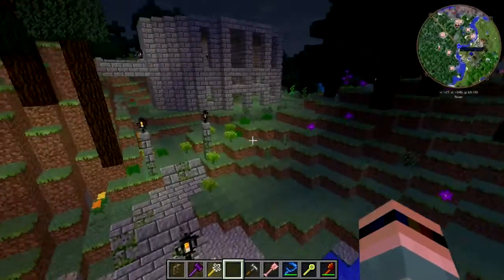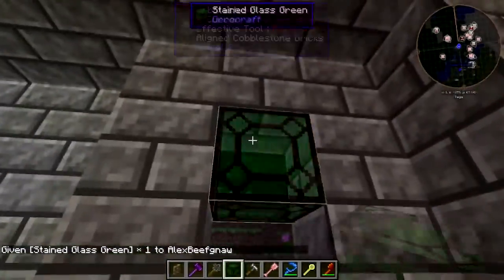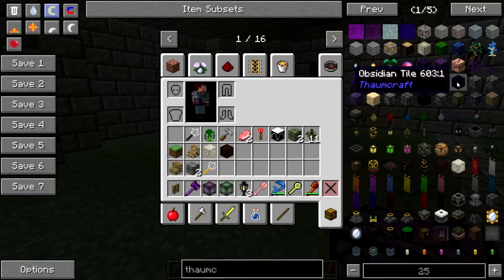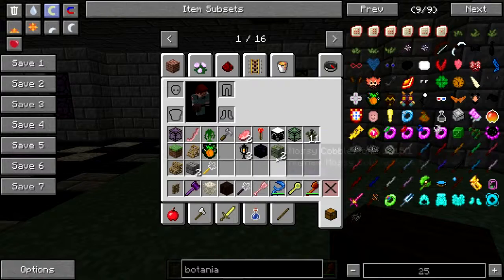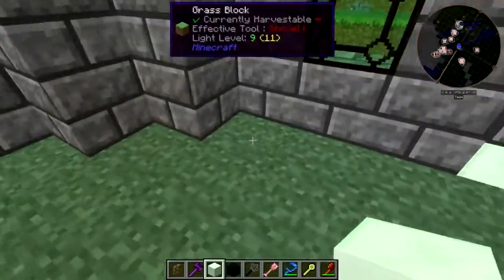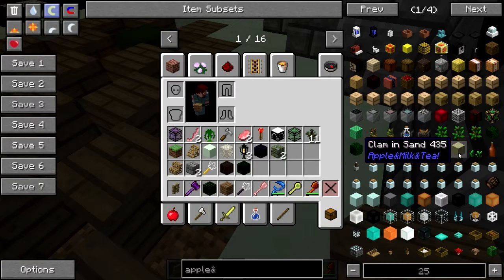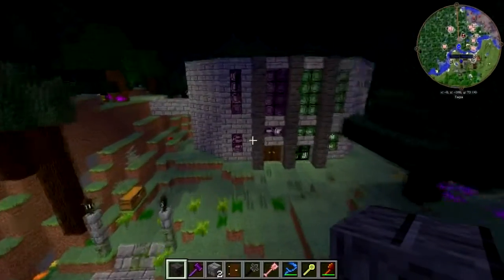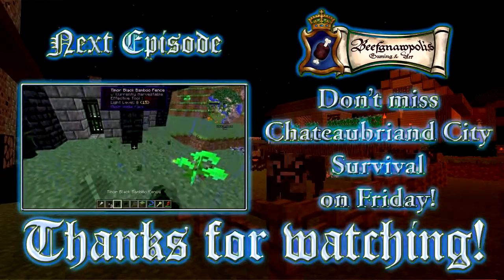Hermitcraft Modsauce 2 Building Pt. 13: The Get-Along Tower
Doing some work on the actual witches'/wizards' tower today, starting with some decorating on the first floor.